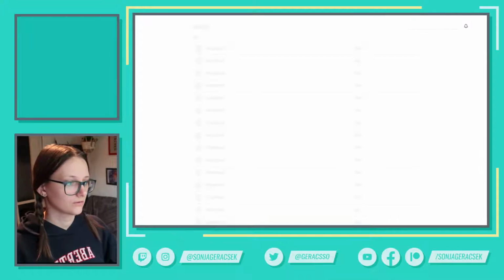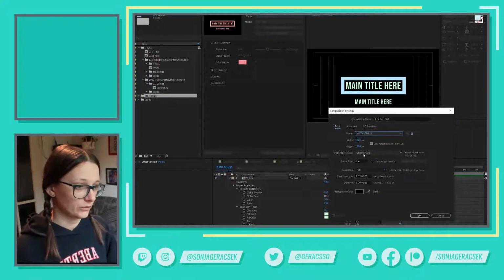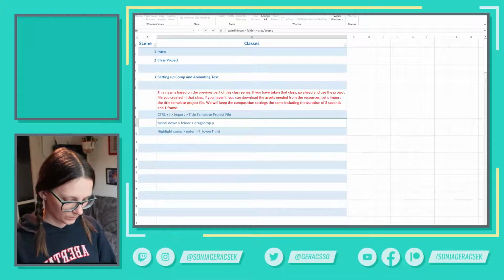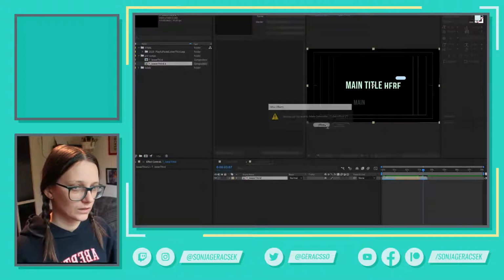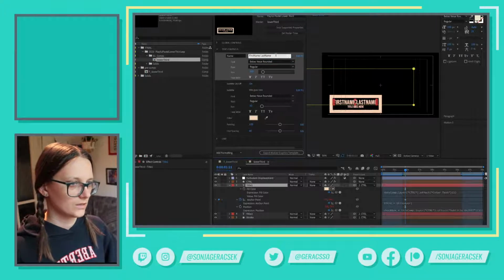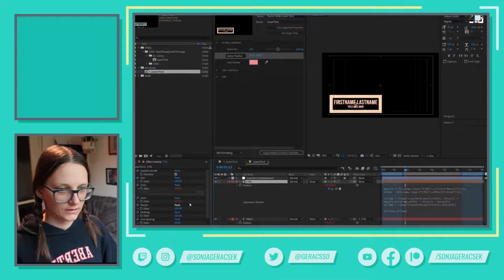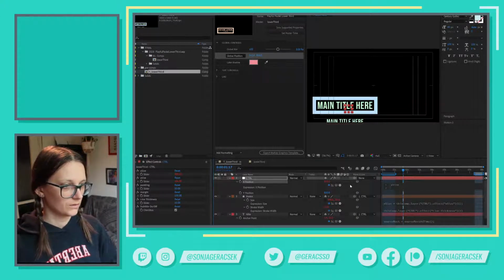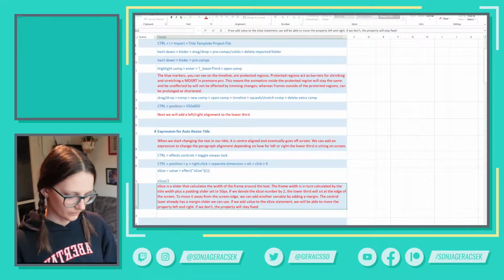How to Put Together an Animation Online Class | Work Watching #6 | Live Stream Sonja Geracsek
Welcome back class! In today's stream we will be looking at how I put together an online class, writing a step-by-step guide for the shooting and preparing the lesson.

If you enjoyed the video, give it a like ;)